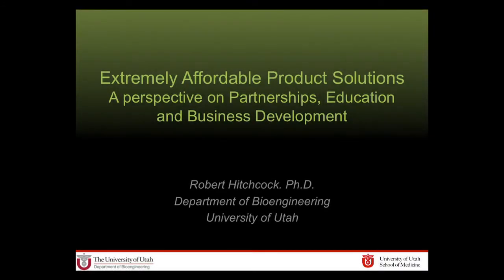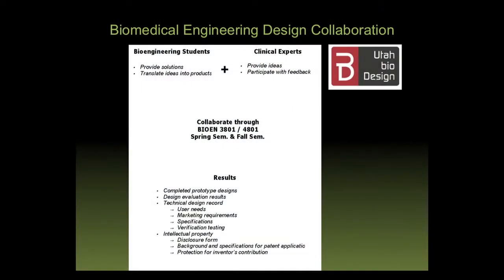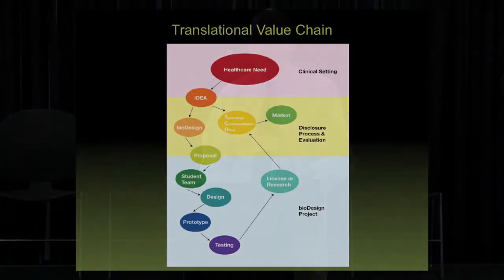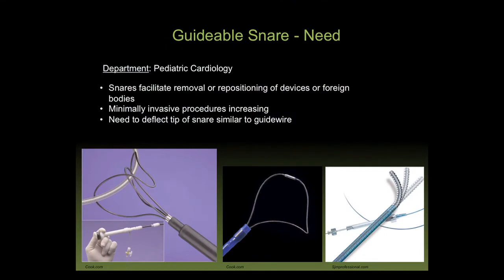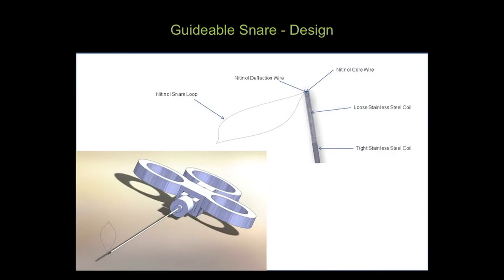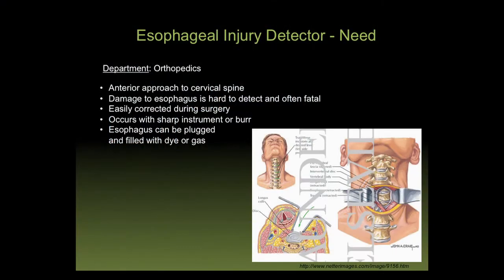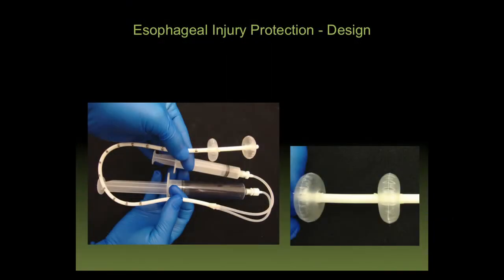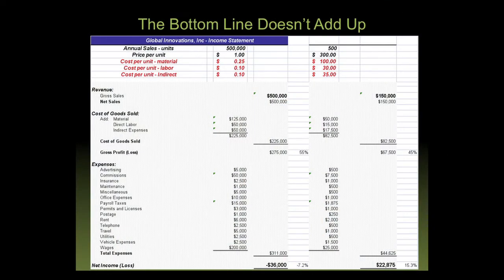Extreme Affordability: Innovative Solutions for Surgical Care, Robert Hitchcock, PhD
Robert W. Hitchcock, Ph.D.

Bob joined the University of Utah's Bioengineering faculty in 2006 to expand the department's initiatives in medical device design education and innovation. He has over 25 years experience in bringing new products to the marketplace. He is a co-founder of Catheter Connections, Inc.(2008), a former VP of R&D for Sorenson Medical (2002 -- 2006), former COO of iSense (2001) and scientific advisory board member for Photokinetics, Inc. (Ogden, UT), MR Board, Inc. (Salt Lake City, UT), Blackrock Technology (Salt Lake City, UT) and SMD, Inc. (Wallingford, CT). Research interests of Dr. Hitchcock's group include sustainable design, implantable sensors, antimicrobial devices for infusion therapy and cardiac tissue engineering.